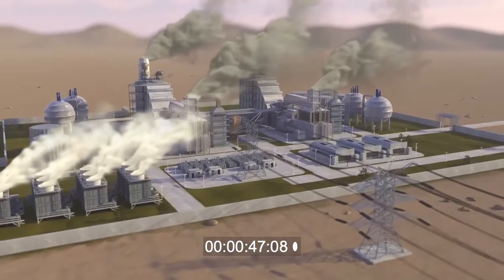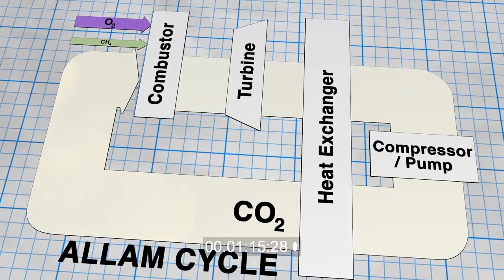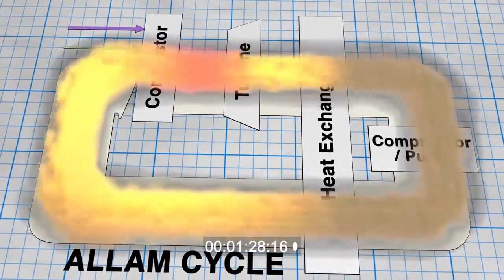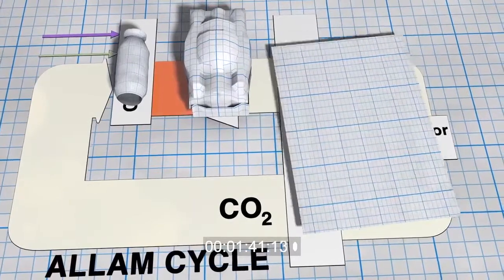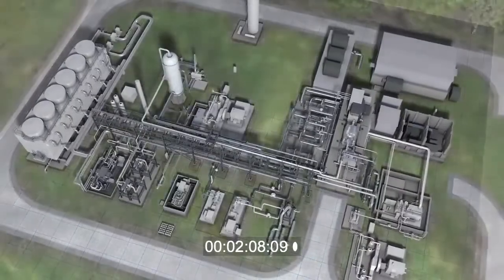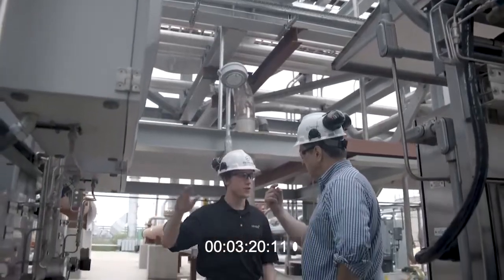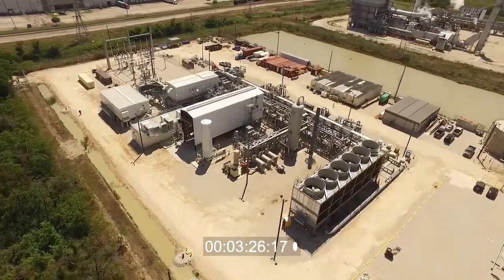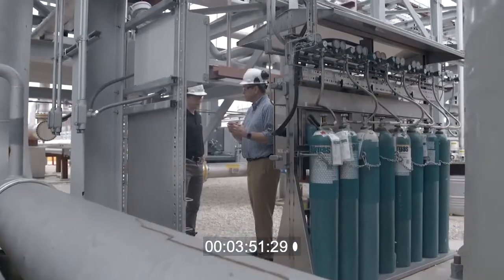Next Generation Capture Technologies workshop - provider video from 8Rivers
Provider video from 8Rivers for our Next Generation Capture technologies workshop on 20 January 2022